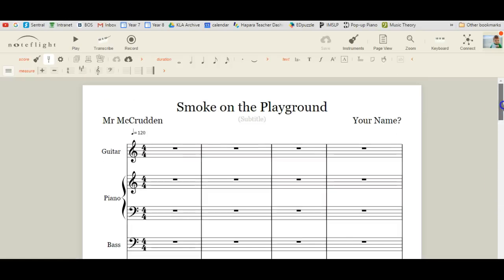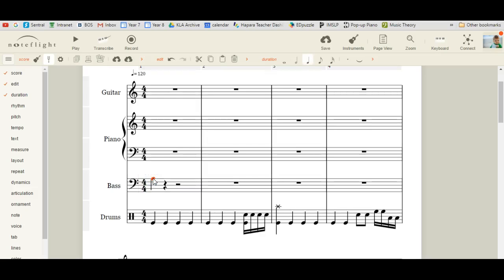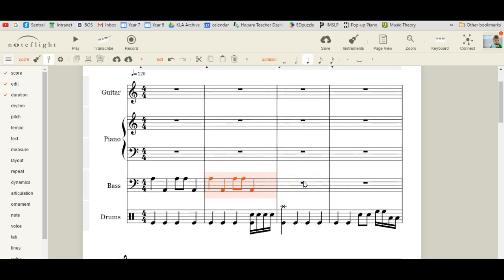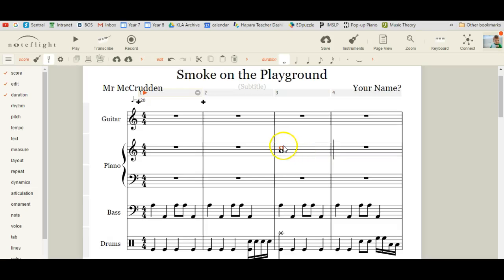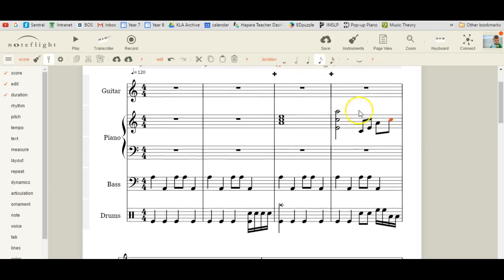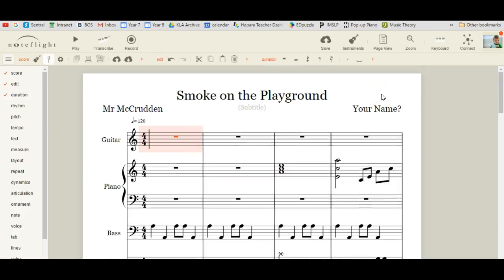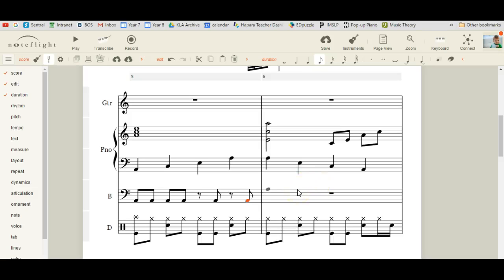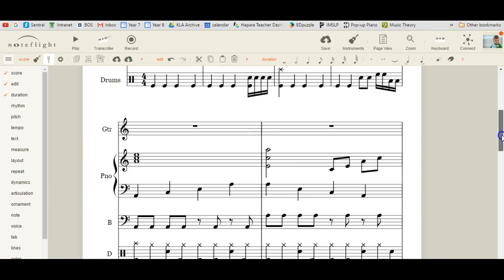Sample Assignment Noteflight